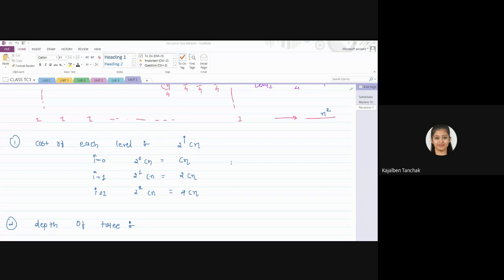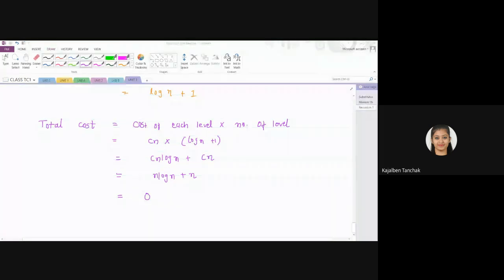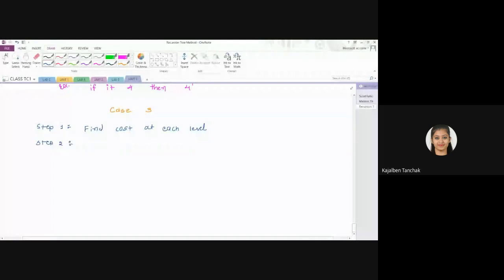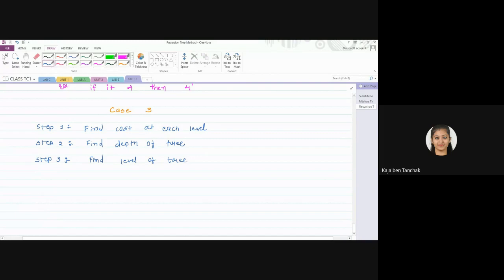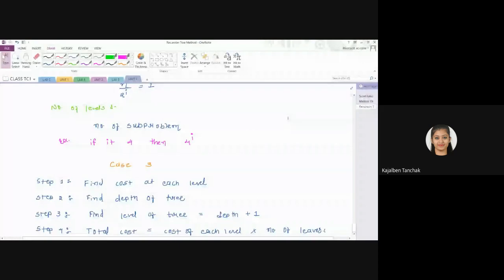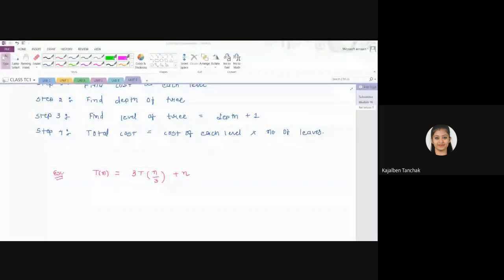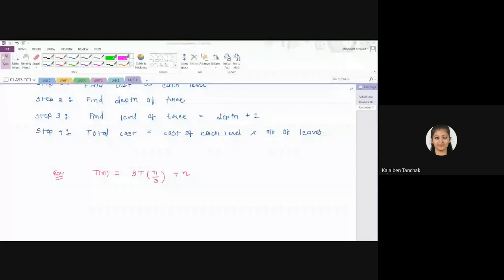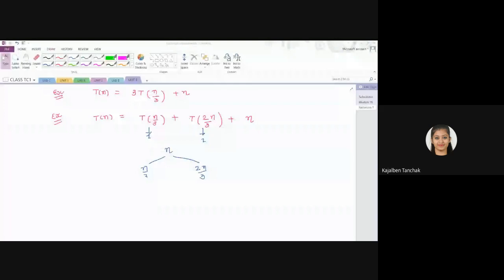5TC1_RECURRENCE_CASE_3_KT_14/7/2021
RECURRENCE TREE CASE 3